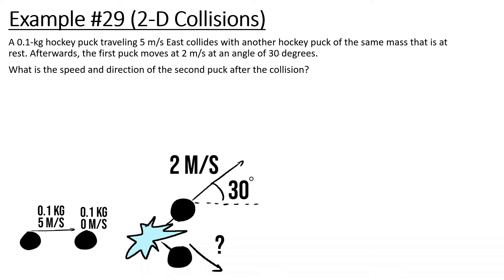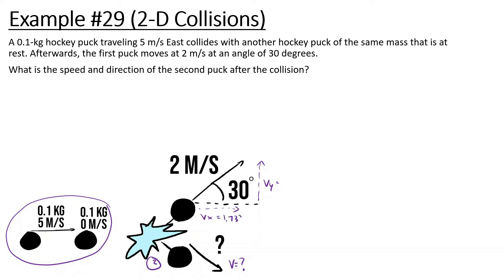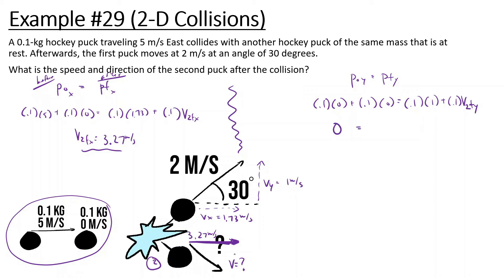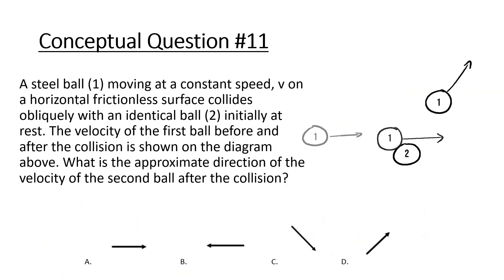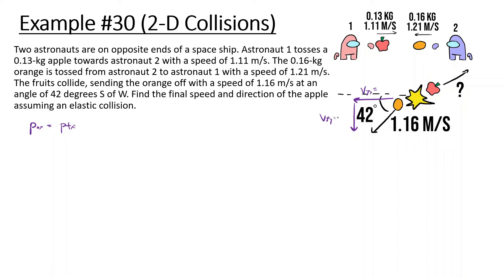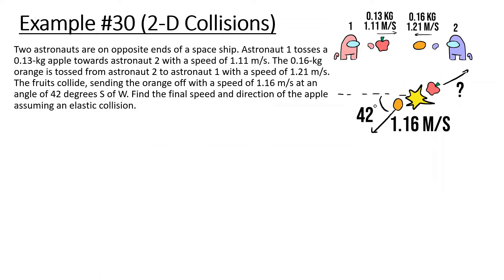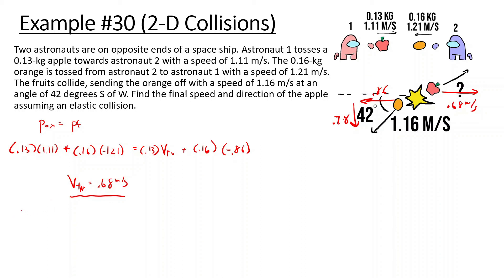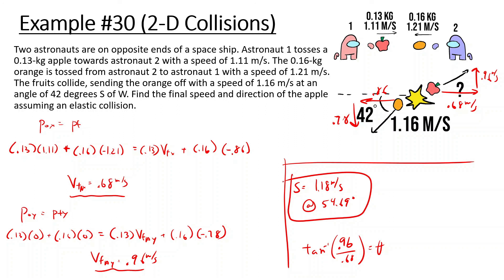2-D Collisions | Momentum | Physics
Physics problems dealing with momentum and impulse

@ 0:00 Intro
@ 0:09 Example #29 (2-D Collisions)
@ 4:13 Conceptual Question # 11
@ 5:04 Example #30 (2-D Collisions)